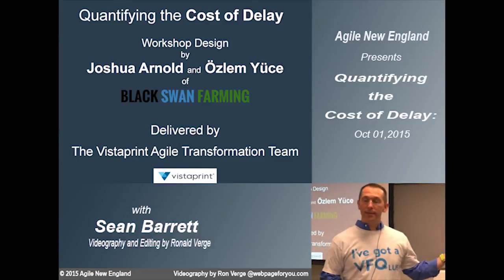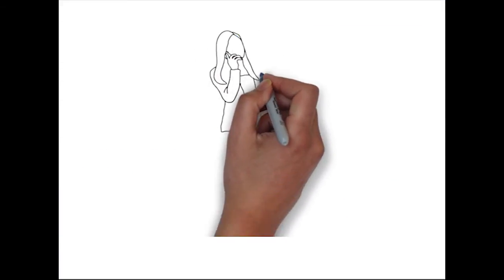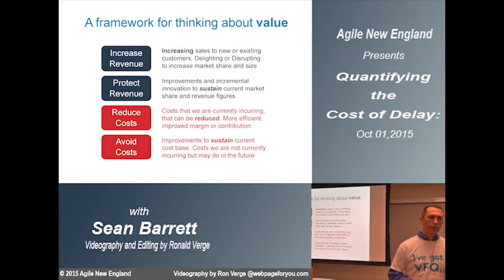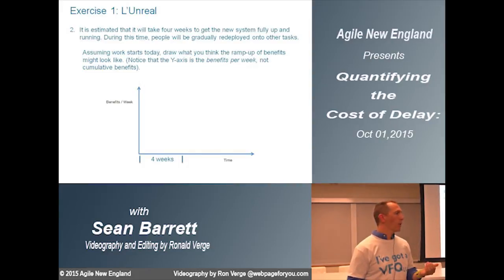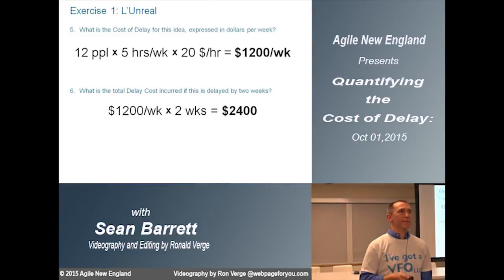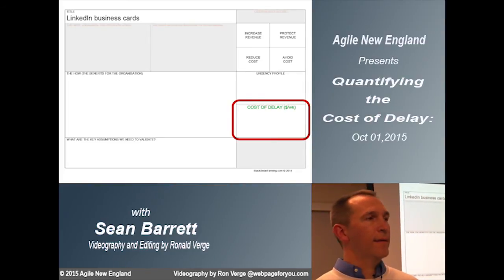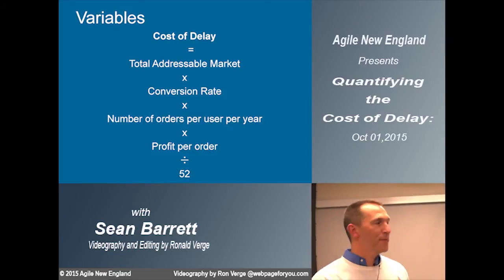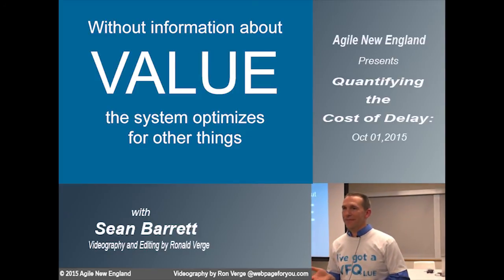Quantifying the Cost of Delay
with: Sean Barrett
Videography and Editing by Ronald Verge
Oct 01, 2015  6:00PM